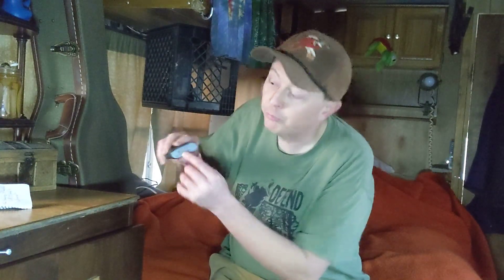Checklist of things to do before spending a penny on an off-grid solar system.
I apologize for not making this video the very first one on this channel. All I wanted to do was lay out a few things that will make up your life easier when deciding what kind of a system and how big you're going to need when going off grid with your solar. couple easy things to do with the pen and paper that will make your life much easier down the road! ♻️🔌💯🌞